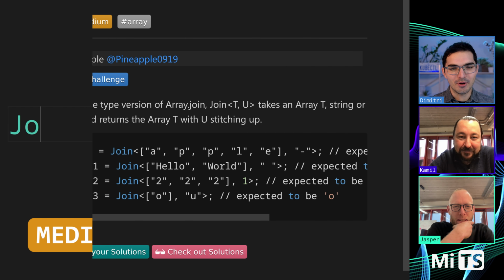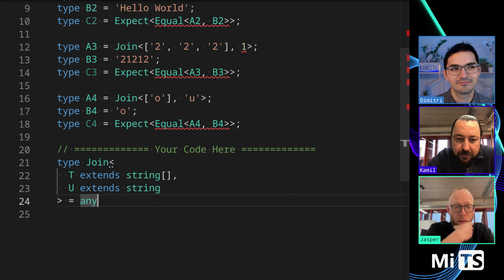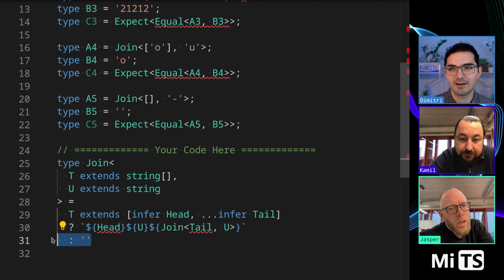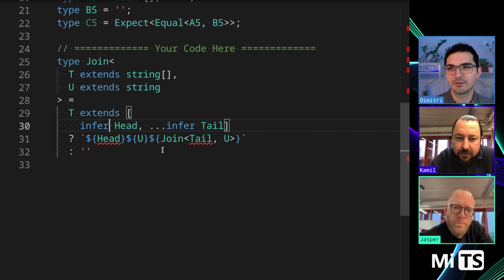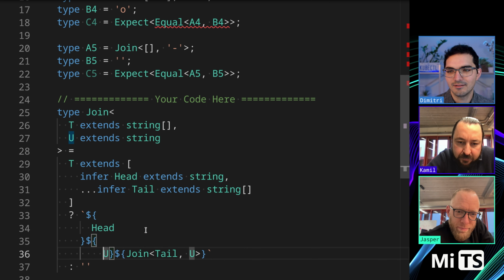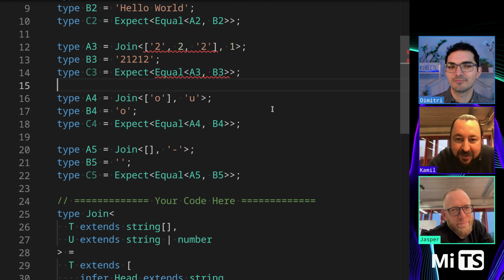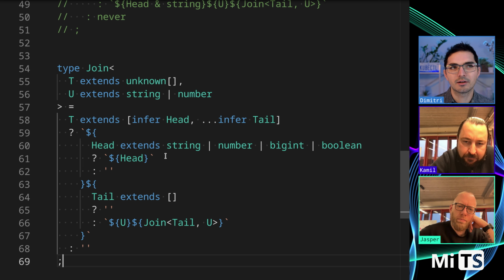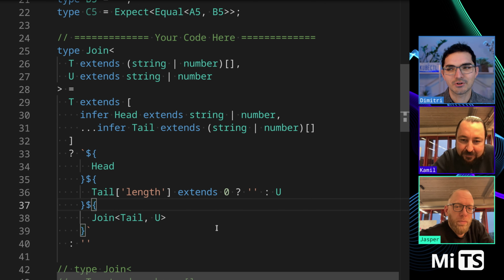Join with the Phero Team - TypeScript Type Challenges #5310 [MEDIUM]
`Join` is just like Array.join.  It takes an input array and a separator and it returns a string where that separate is put between every item of the array.

00:00 description of the challenge
01:04 attempt at a solution
06:38 all tests pass
07:45 alternatives